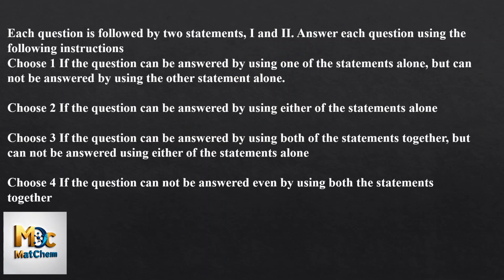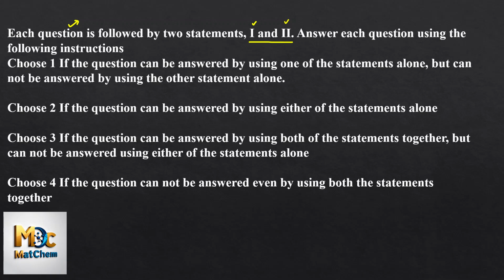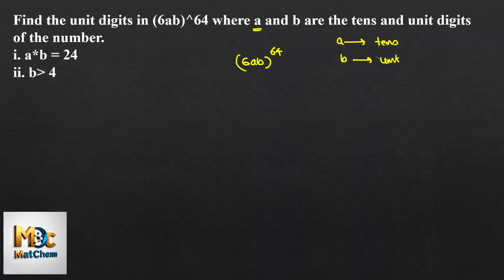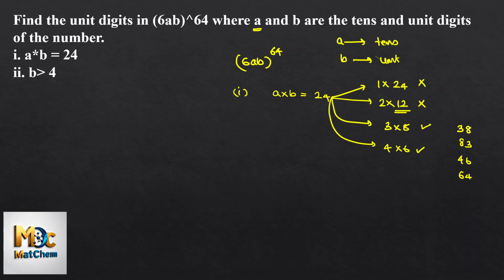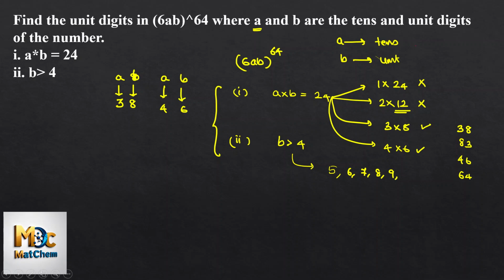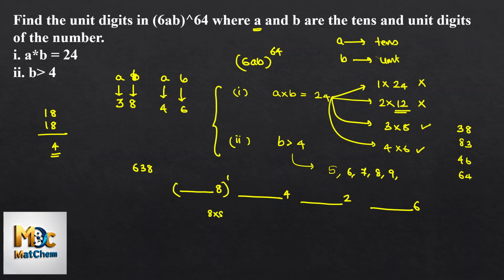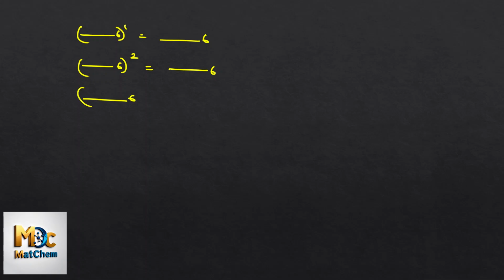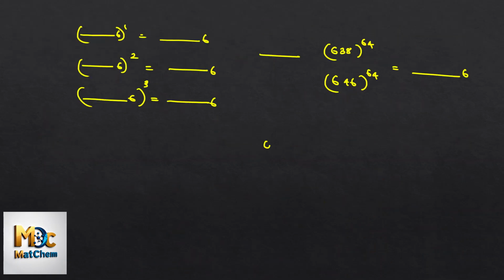Data Sufficiency -1#data_sufficiency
Find the unit digits in (6ab)64 where a and b are the tens and unit digits of the number.
i. a*b = 24
ii. b greater than  4
Each question is followed by two statements, I and II. Answer each question using the following instructions
Choose 1 If the question can be answered by using one of the statements alone, but can not be answered by using the other statement alone.
Choose 2 If the question can be answered by using either of the statements alone
Choose 3 If the question can be answered by using both of the statements together, but can not be answered using either of the statements alone
Choose 4 If the question can not be answered even by using both the statements together
Theory is discussed in this video.
UPSC CSAT